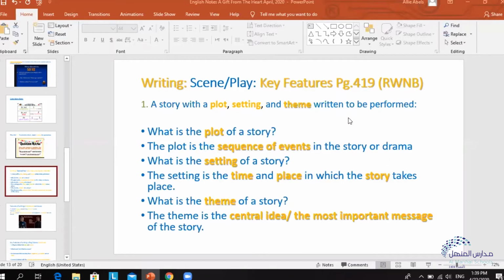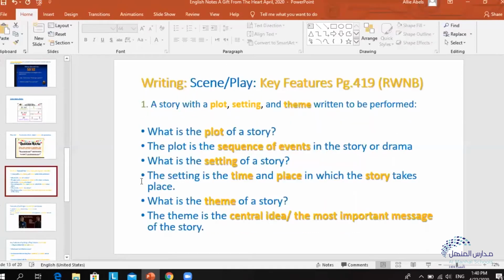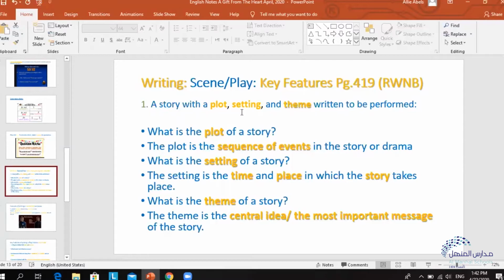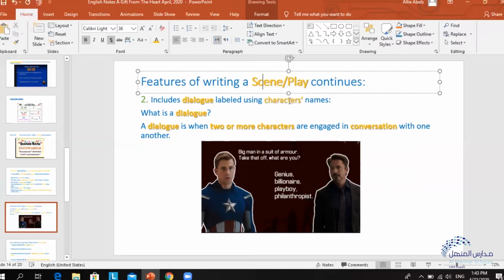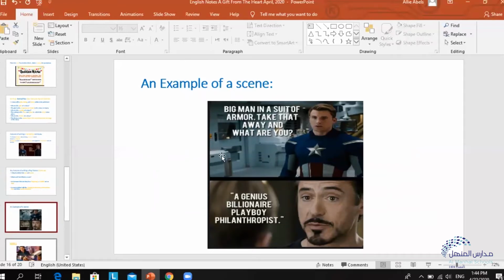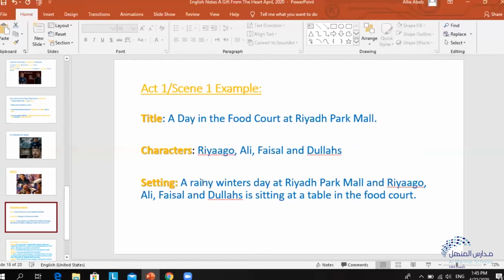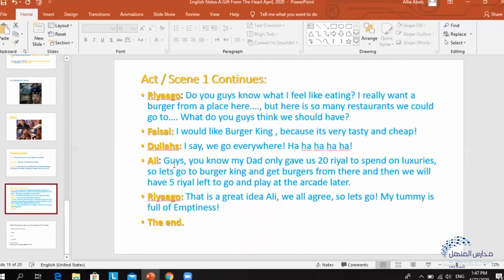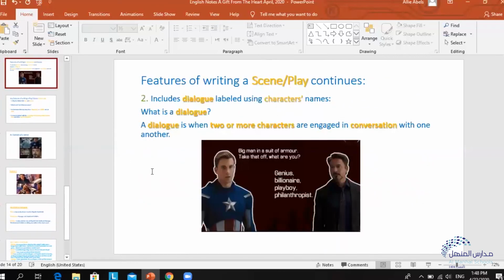Week 14, Grade 4, Writing a Scene, April 23,2020